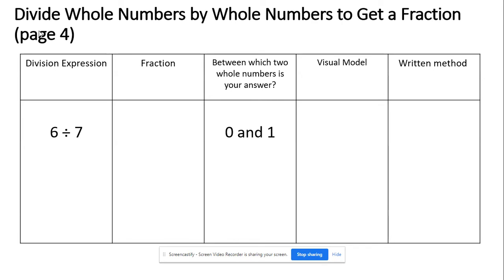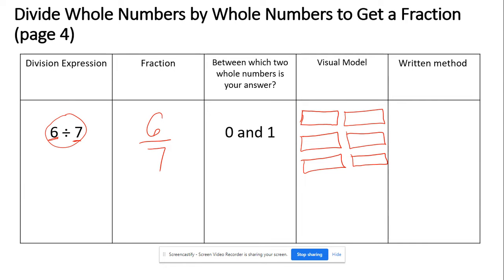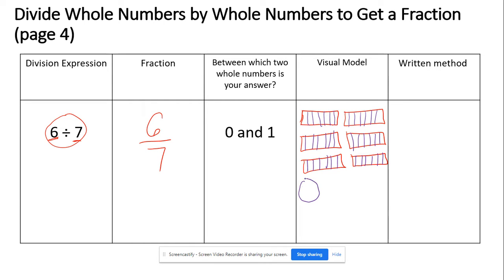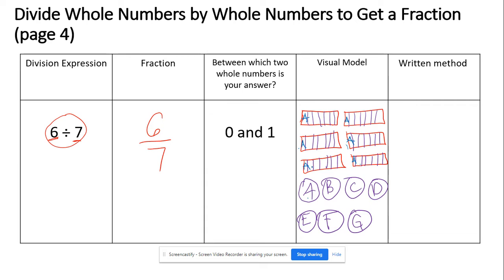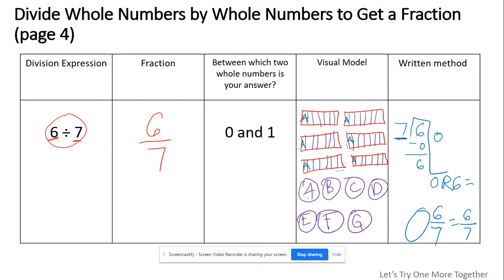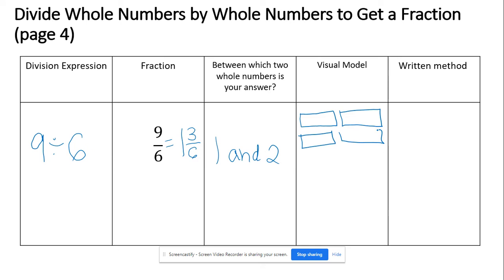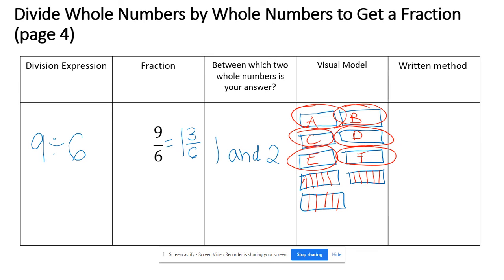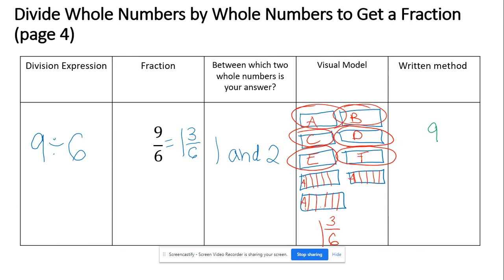Divide Whole Numbers by Whole Numbers (Page 4)